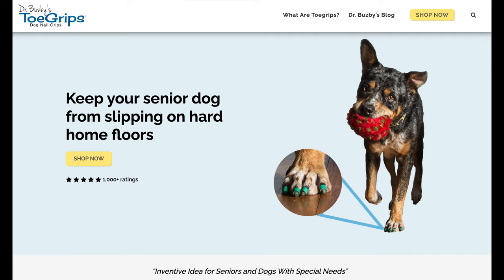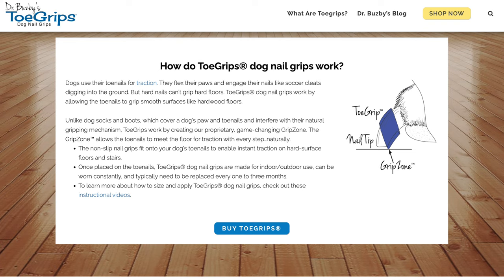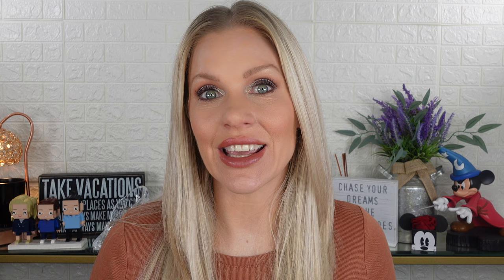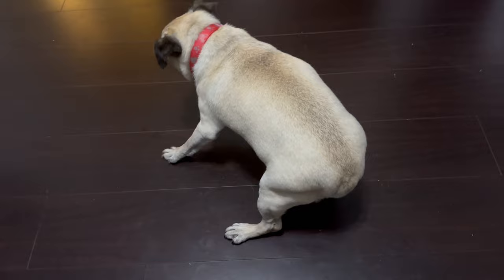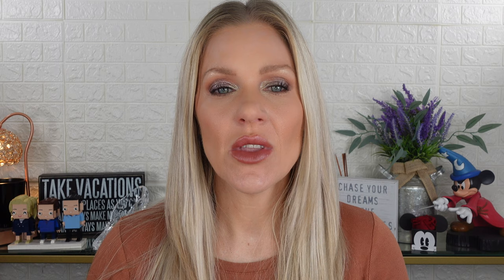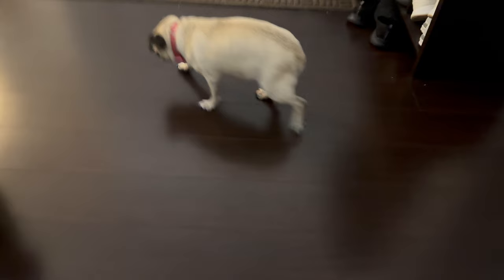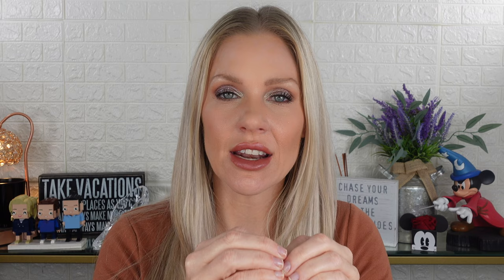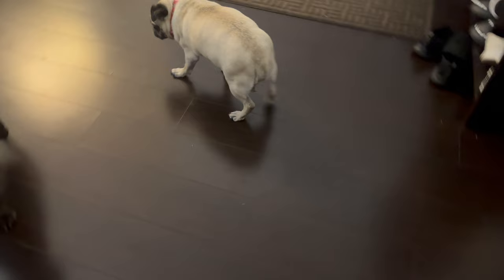DR. BUZBY'S TOEGRIPS SAVED MY SENIOR PUG \ BEFORE & AFTER VIDEO \ AN HONEST REVIEW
Today I share my experience with the Dr. Buzby's Toe Grips. I have a senior pug who is around 13 years old. She has been having difficulty walking on our laminate flooring and so I started searching the interview for something to help her and I came across @DrBuzbysToeGrips At $40, I was hesitate to purchase at first thinking they may not work. Well, they were life changing for my pug and they are worth every penny. I did have to purchase a package of smalls for a few of her nails, but this time I didn't hesitate. I see the difference they made in her ability to walk and as a result, she is just happier.

Mailing address:
Shannon Ford
21001 Pines Blvd. Unit 7843